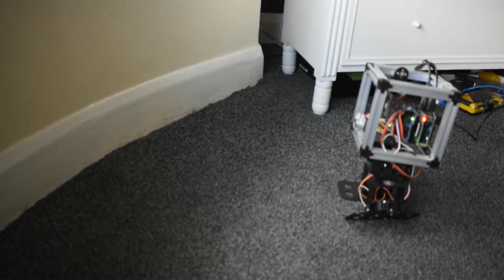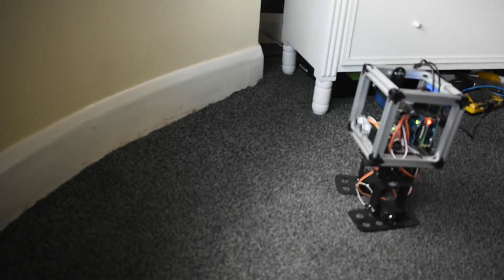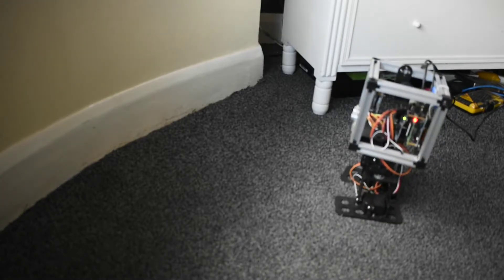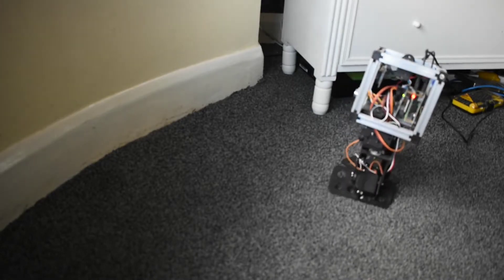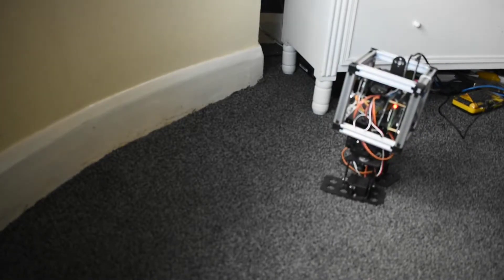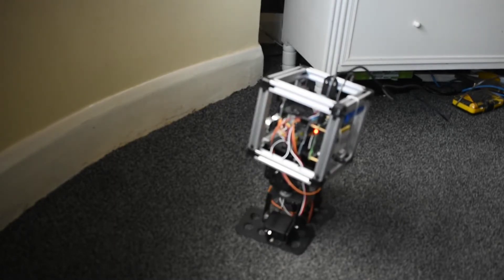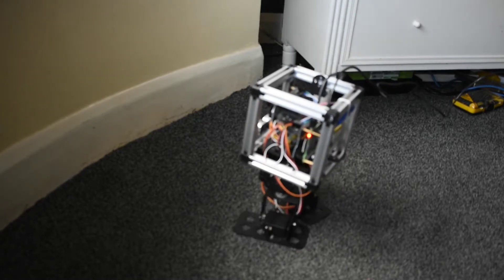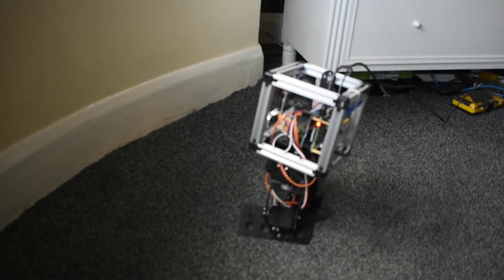SHEP AI - Reinforcement learning robot teaches itself to walk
In this video, we discuss the use of a Bob the Biped [1] inspired chassis to evolve walking using evolutionary strategies [2][3]. We use both an MPU6050 and HCSR04 to calculate fitness and help the biped learn. This method uses reinforcement learning [4] to evolve the weights and biases of a neural network.